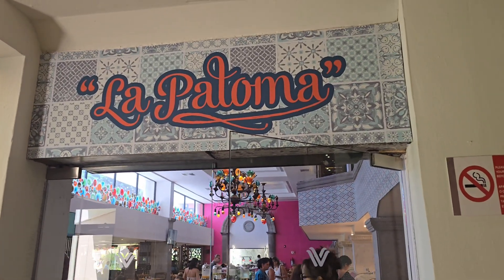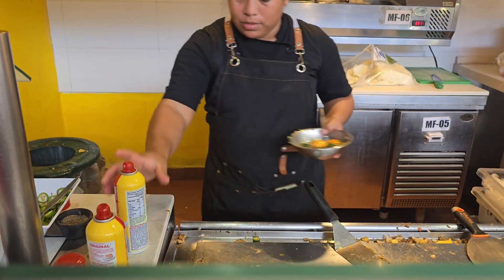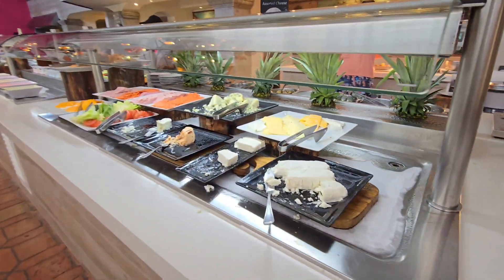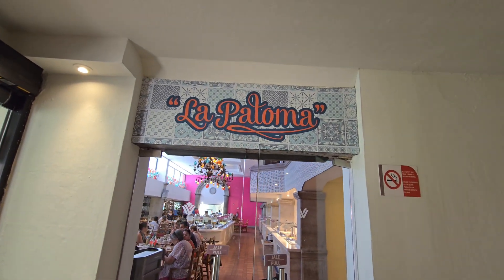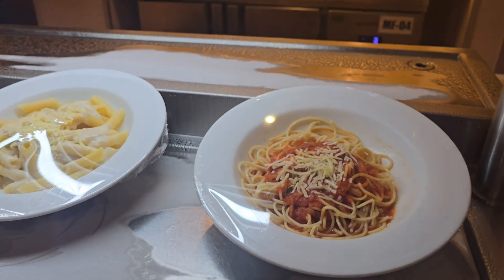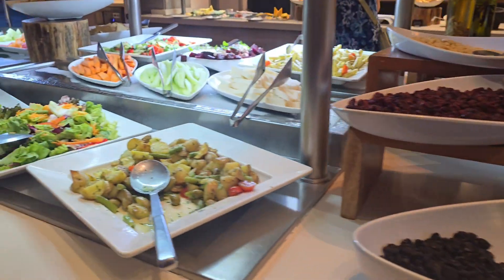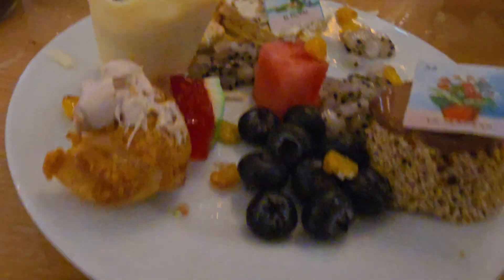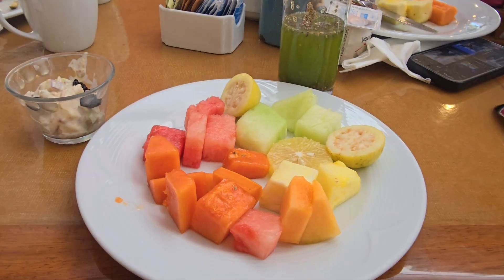La Paloma Buffet at Wyndham Grand Cancun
For those who want to see what the buffet had to offer.